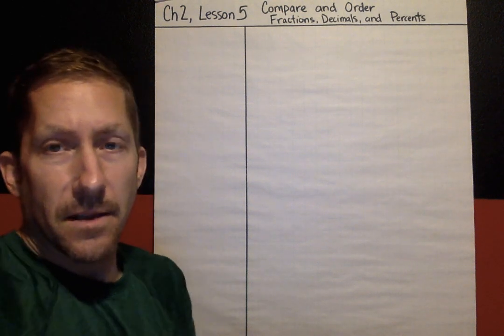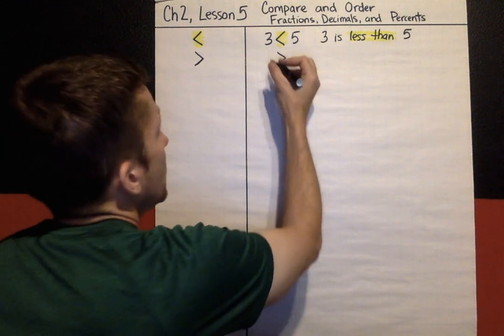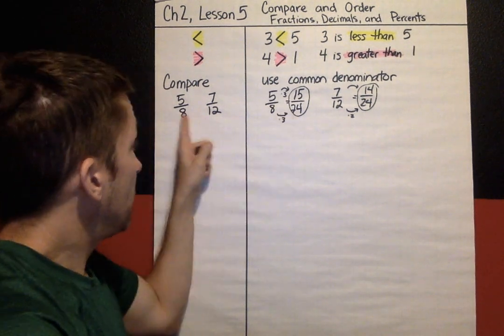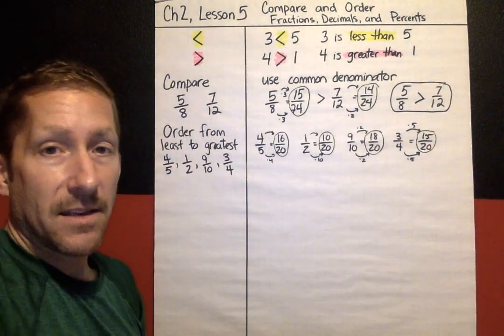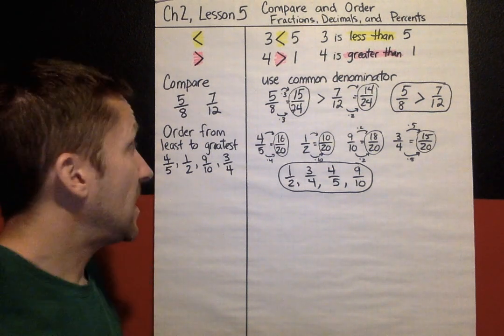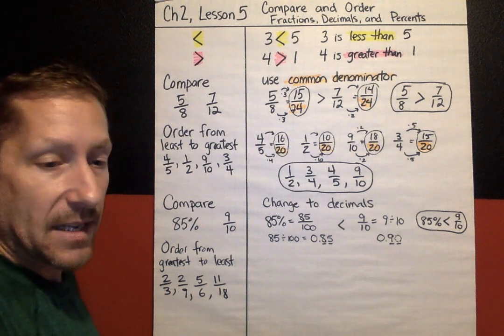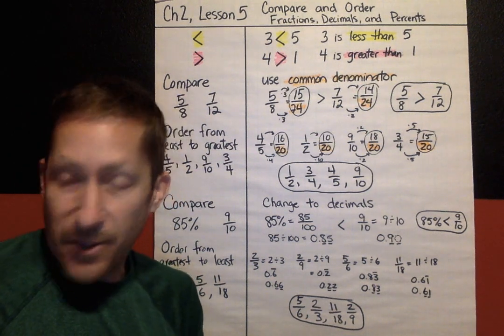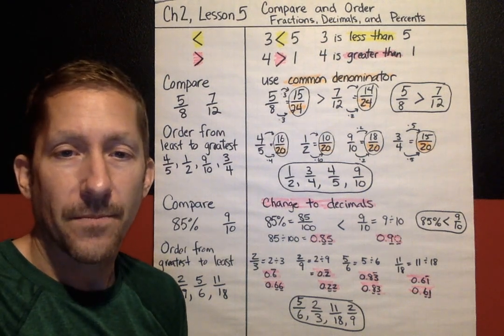Ch2, Lesson 5, Compare and Order Fractions, Decimals, and Percents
This lesson explains how to compare and order fractions, decimals, and percents using two strategies: common denominator strategy and change to decimal strategy.